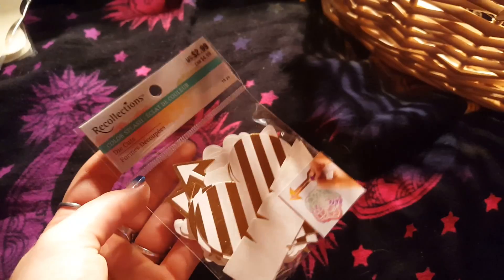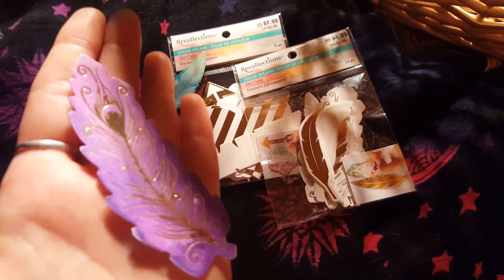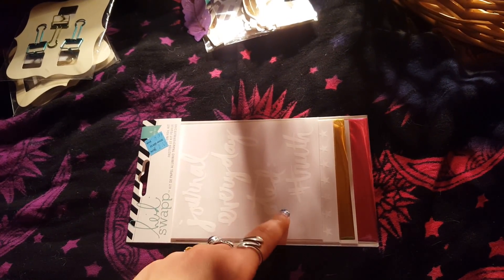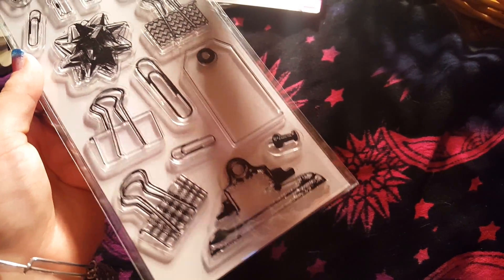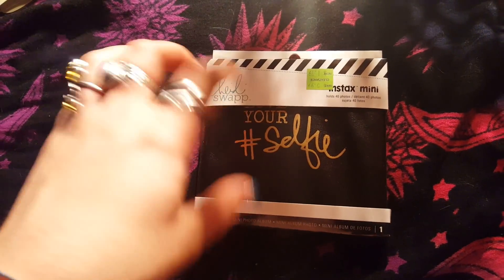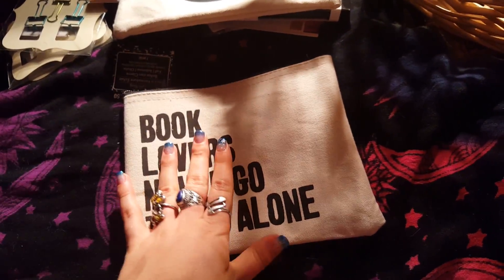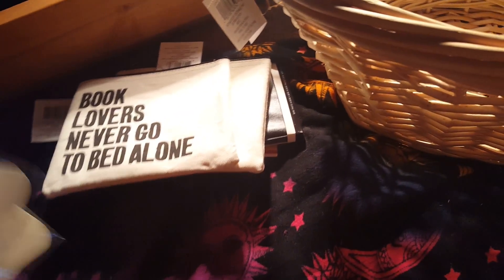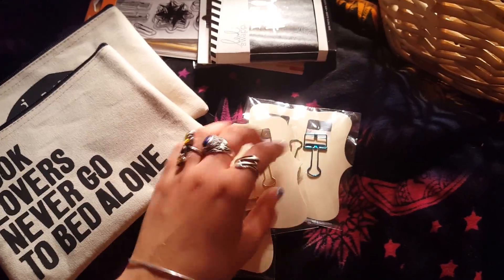Michael's Haul!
Tell me what your favorite item from the video was!

Check me out on Instagram!